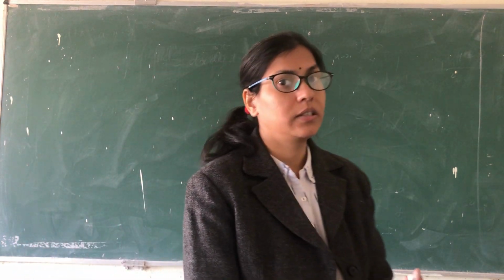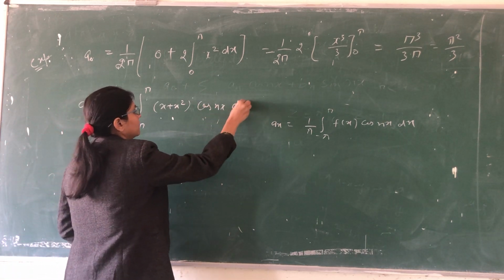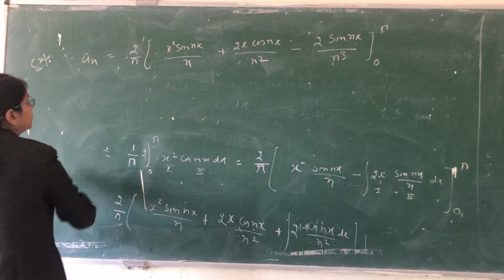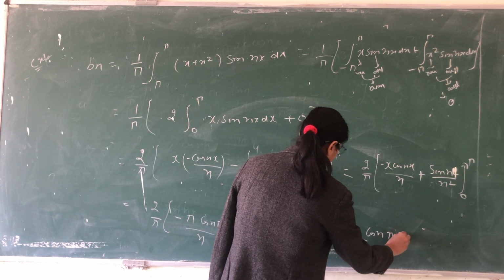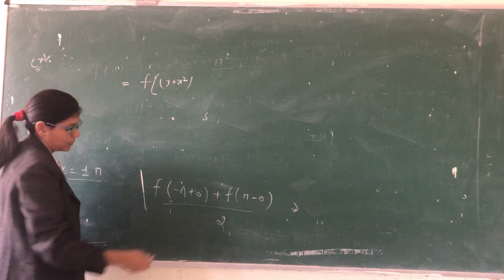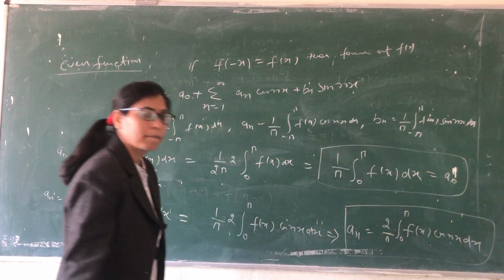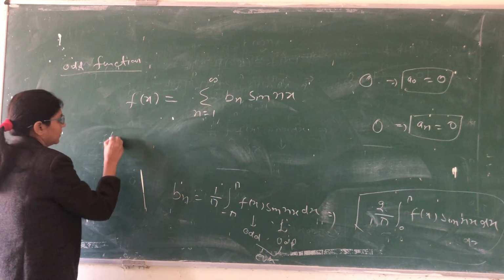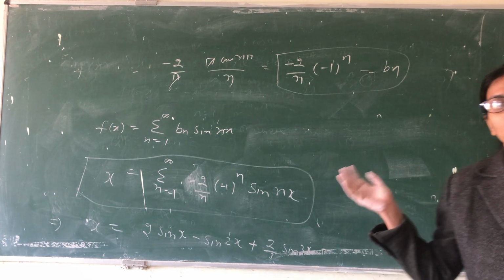Fourier Series Part-2